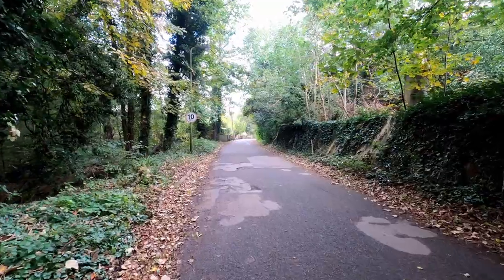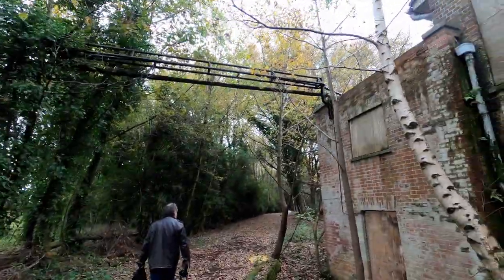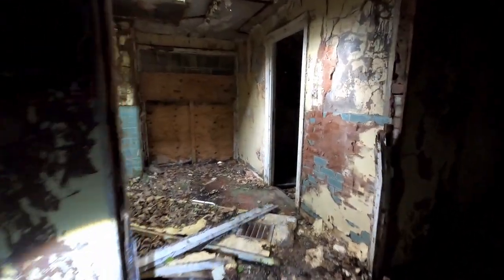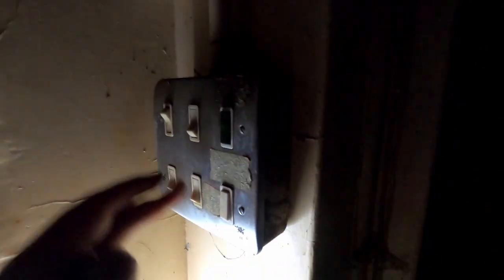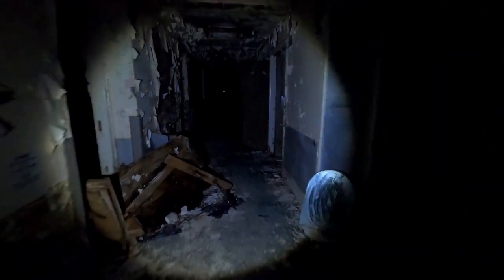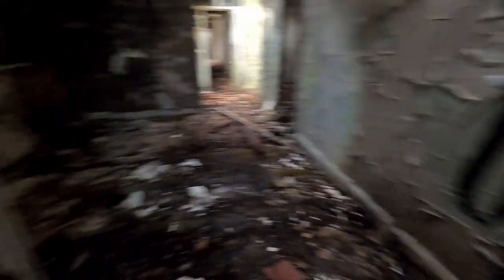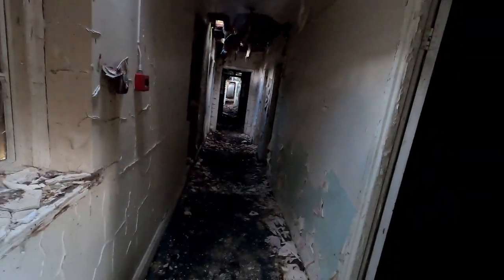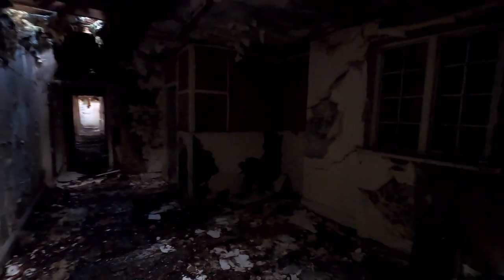#5 Exploring The UK | Zachary Merton Ward | "There Was A Noise Down There"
Today we explore the Zachary Merton ward at the Royal National Orthopedic Hospital. It was a dark exploration, but watch the video to see if anything unusual happens ? ? ?

because I need confidence, Also I don't mind constructive criticism.

-Hohem Istedy ProE

Time Stamps:
00:00 History
3:16 Walking Round The Exterior Of The Ward.
4:15 Going Into A Tunnel Underneath The Boiler Room.
5:05 Walking Passed The Main Entrance Of The Ward.
5:41 Inside The Ward.
6:52 At The Bored Up Main Entrance.
7:38 Inside Dormitory Ward One.
8:23 Inside Dormitory Ward Two.
8:50 Exploring On Of The Treatment Wards.
11:04 Inside On Of The Maney Smashed Up Bathrooms.
11:33 Title Quote "There Was A Noise Down There"
11:36 Something Spookes Tom Out.
12:31 Continuing To Explore.
14:11 Going Upstairs.
14:32 Exploring The Decreped Upstairs.
18:08 Outro